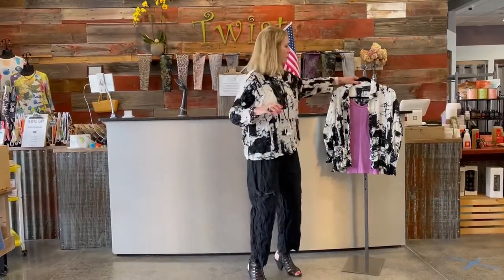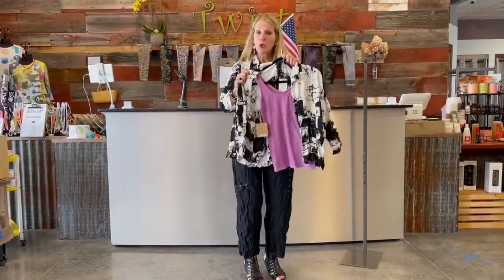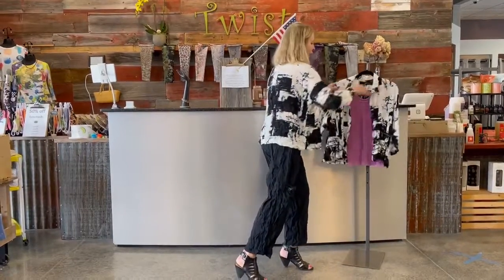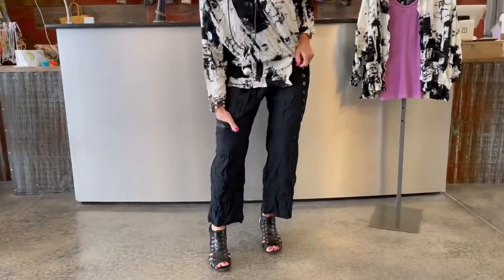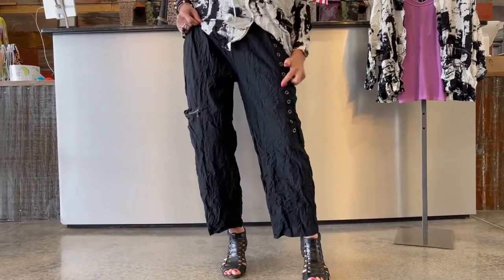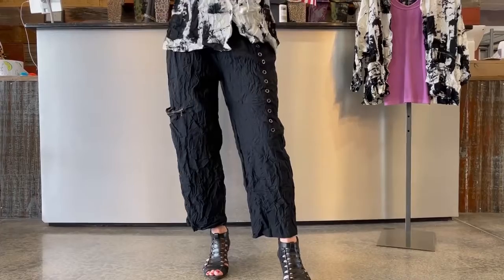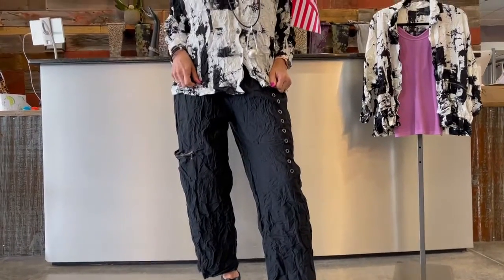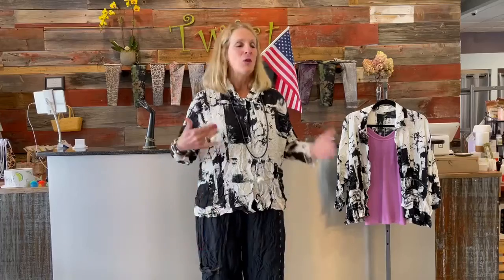Adorable new Chalet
ADORABLE New Outfit in from Chalet!! Here’s Sue is featuring the Callie Top in Blackwood crinkle and the black crinkle Octavia pant. LOVE ❤️! S-2X.